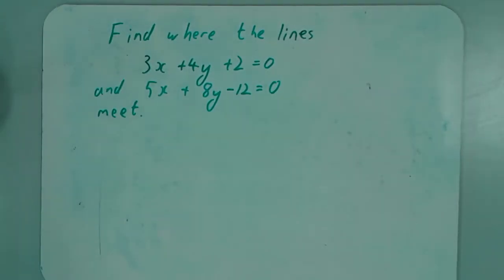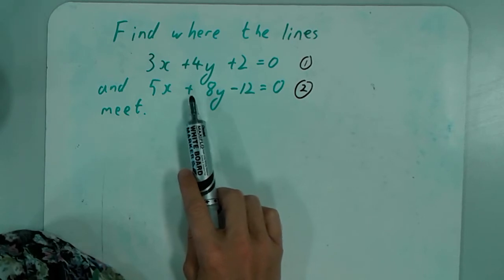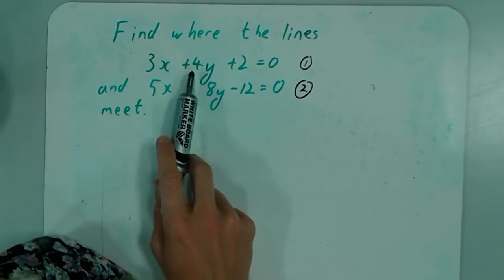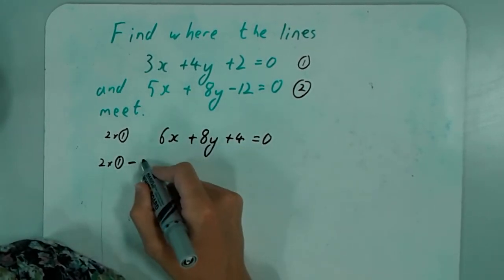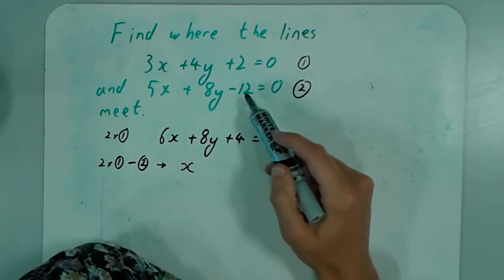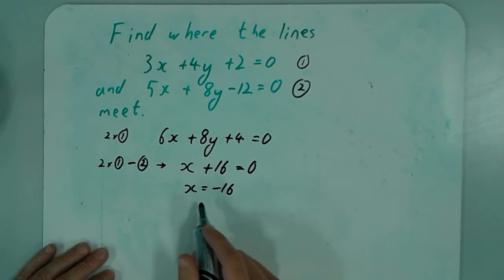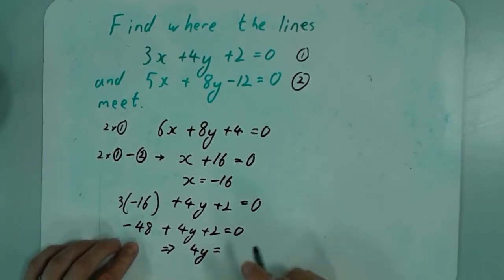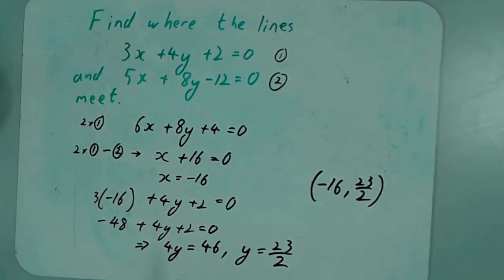1.5 Finding intersections between lines